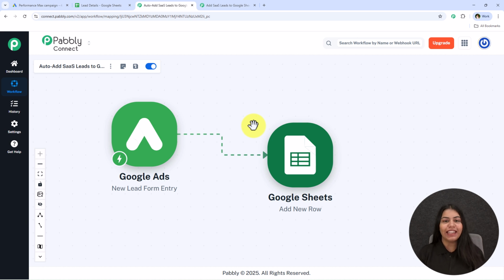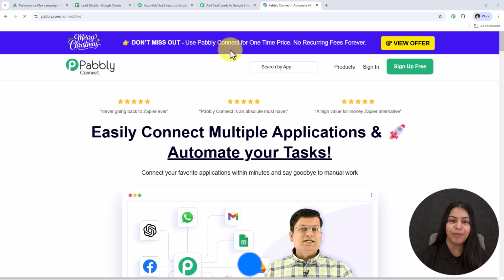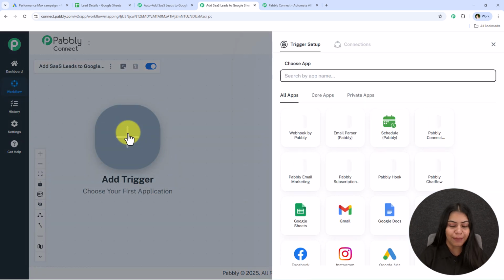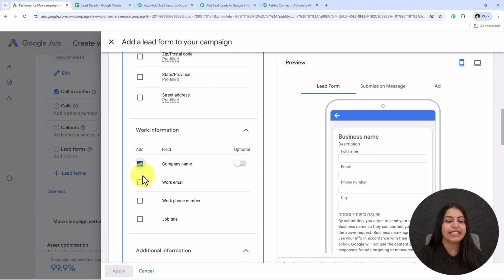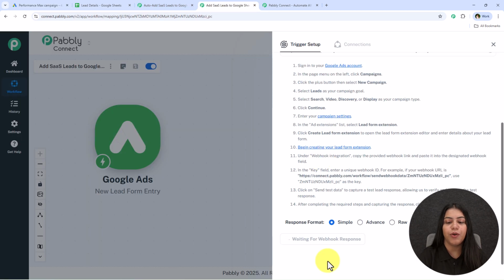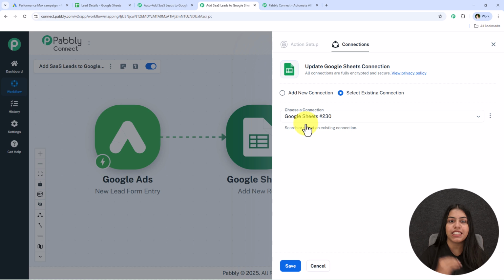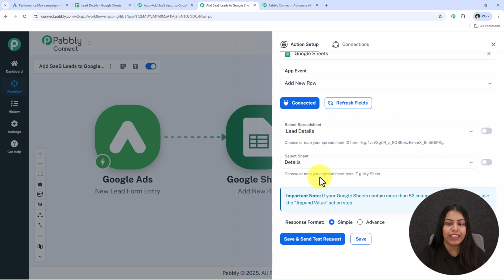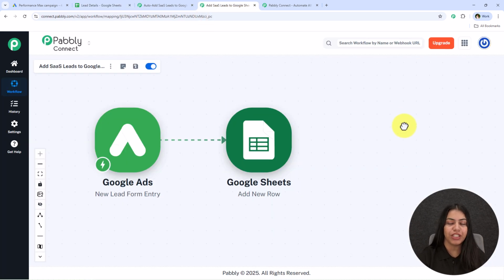How to Auto-Add SaaS Leads to Google Sheets Using Pabbly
In this video, you'll learn how to automatically add SaaS leads to Google Sheets using Pabbly. We’ll walk you through the process of capturing leads from various platforms and transferring them seamlessly into a Google Sheets document. Pabbly Connect simplifies this task by automating the integration, ensuring that you never miss a lead while minimizing manual data entry. This solution saves you time and streamlines your lead management process, allowing you to focus on what really matters—growing your business!

Use Case:-
With Pabbly, you can automatically add SaaS leads to Google Sheets the moment they sign up or submit a form. Every new lead—along with details like name, email, company, and plan interest—is captured in real time and stored in a structured sheet. This gives your sales and marketing teams instant visibility, faster follow-ups, and a clean lead database without any manual data entry.

Benefits of Pabbly Connect:

1. Automation: Save time, money, and resources by automating tasks.

2. Integration: Connect various web services to create efficient workflows.

3. Security: Enjoy industry-standard security for your data.

4. Scalability: Easily add new applications and services to your workflow.

5. Cost-effective: Choose from plans suitable for different business sizes, with no charges for internal tasks.